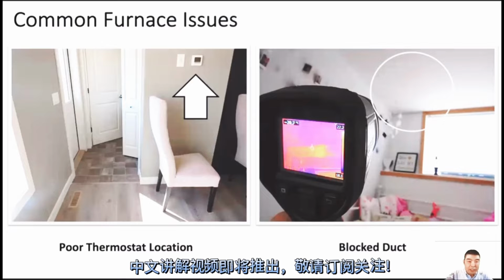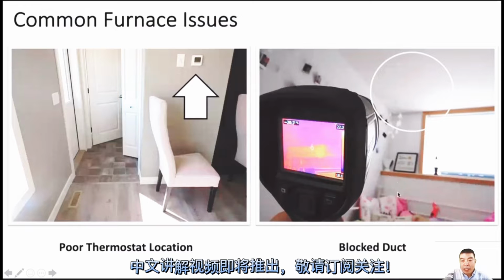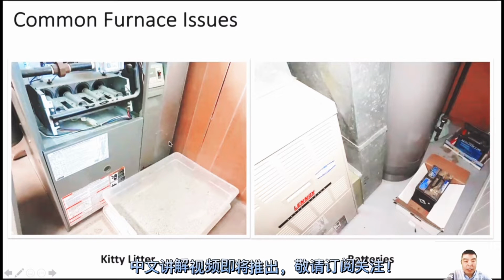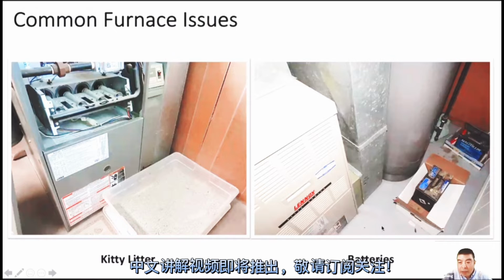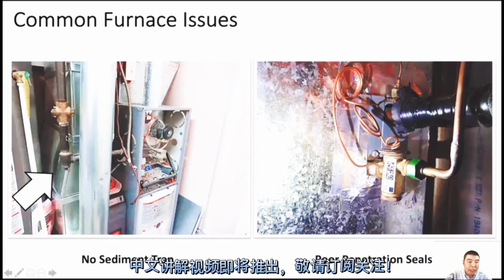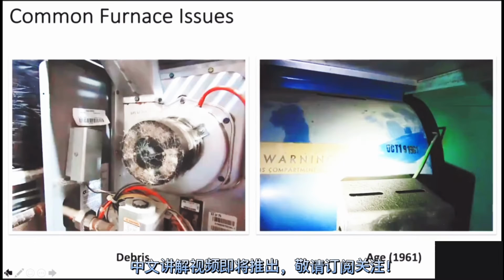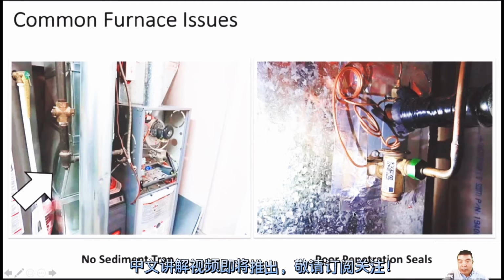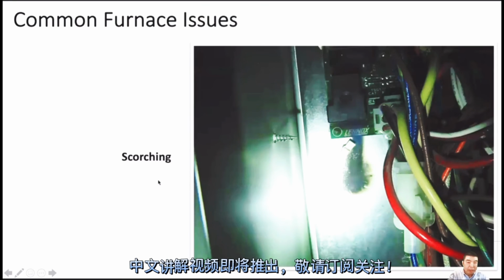加拿大验屋师暖通空调培训（12）-英文Zoom讲座